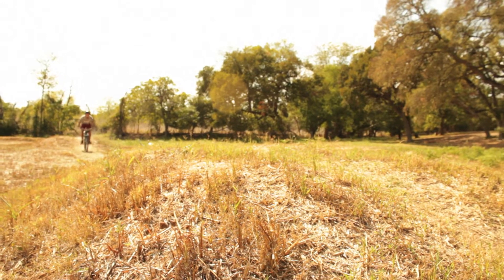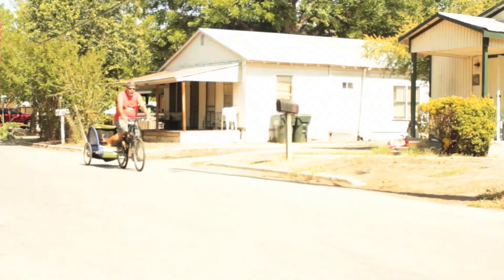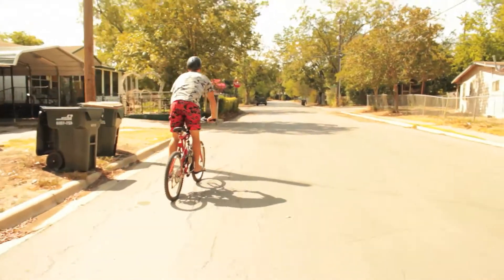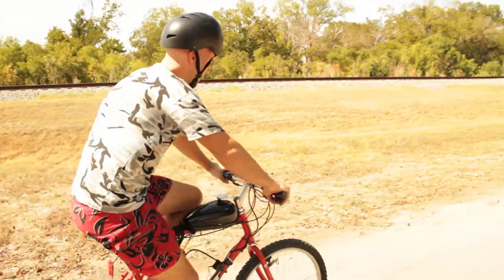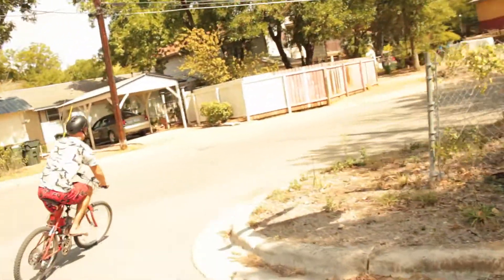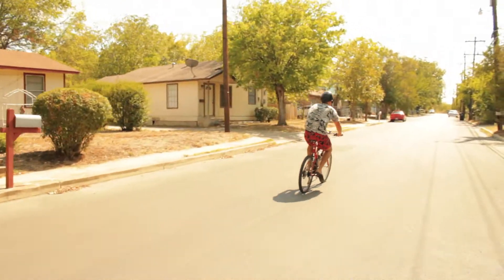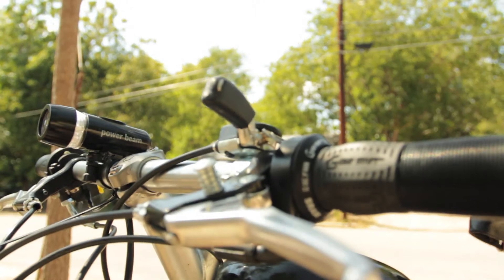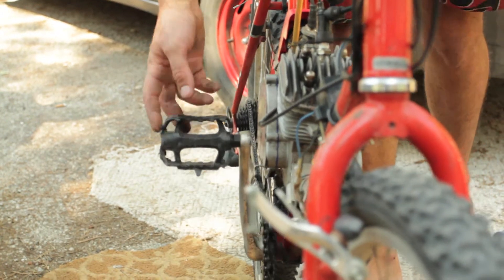Motorized Bicycles - 140 Miles Per Gallon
Motorized bicycles are turning heads around San Marcos.  Matthew Potts builds these efficient machines and rides up to 30 miles each day.  Produced by Matthew Wright for The University Star